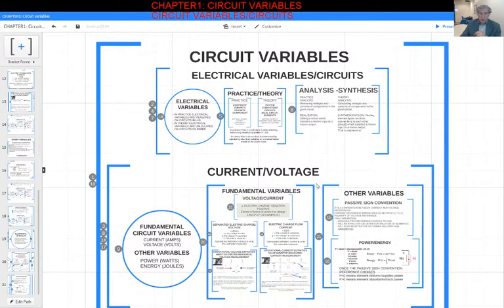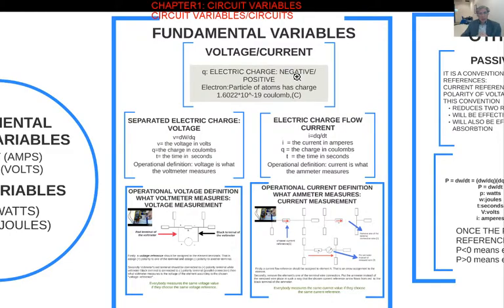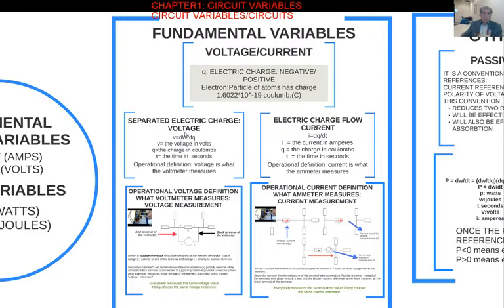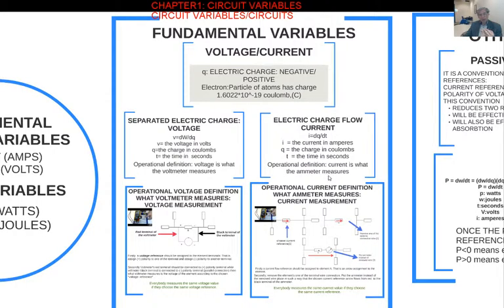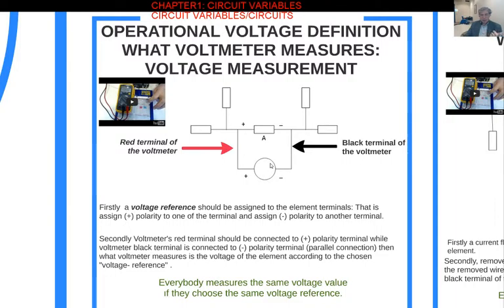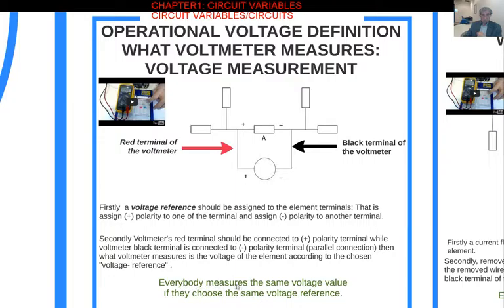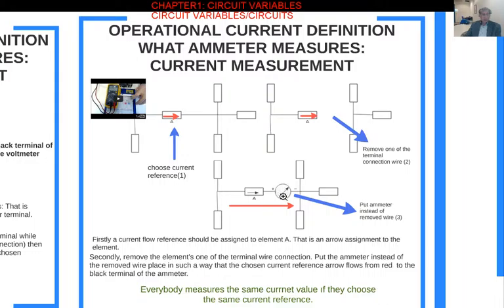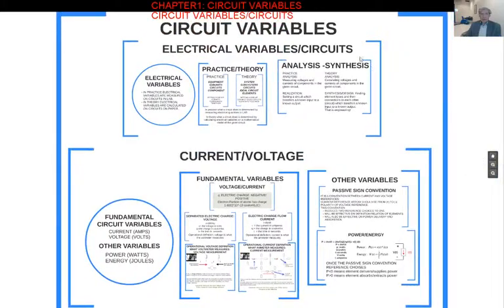Chapter1-3 Fundemantal circuit variables